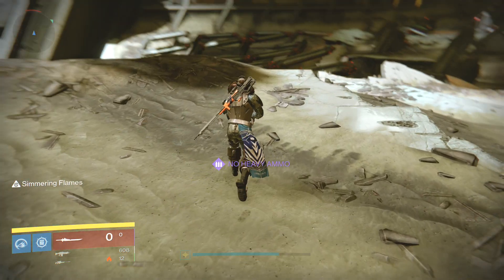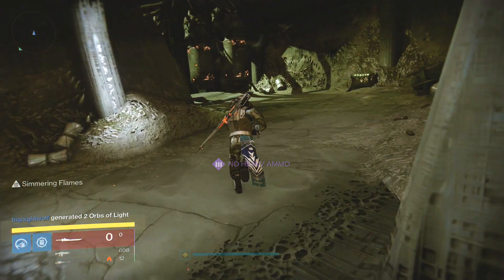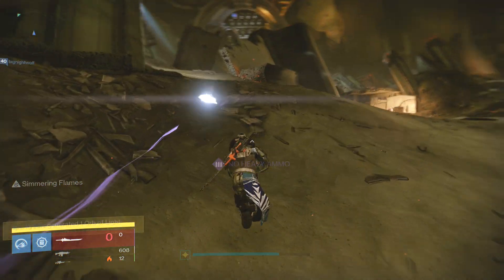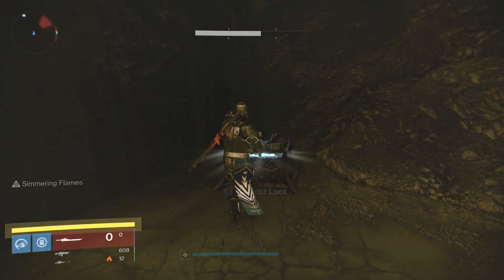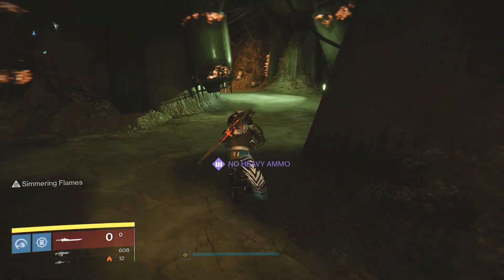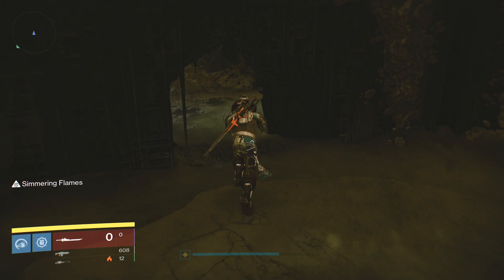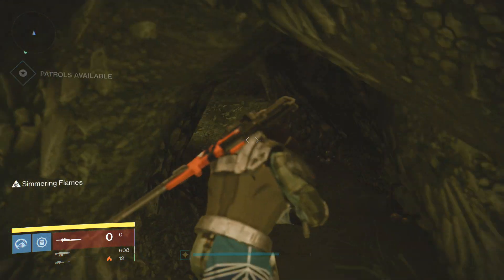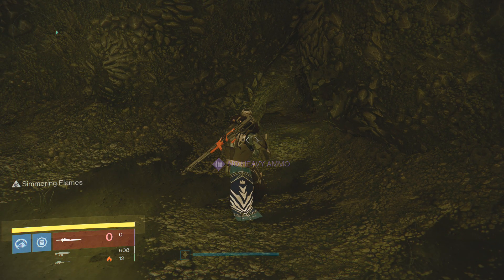Destiny Where To Farm Hadium Flakes For Sword Quest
The quickest way to farm Hadium Flakes to get your sword quest complete.